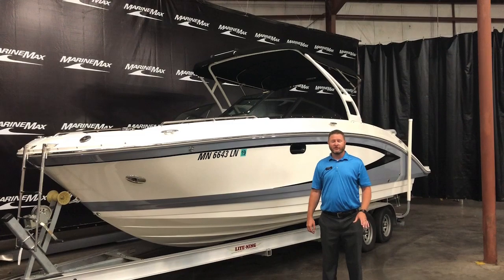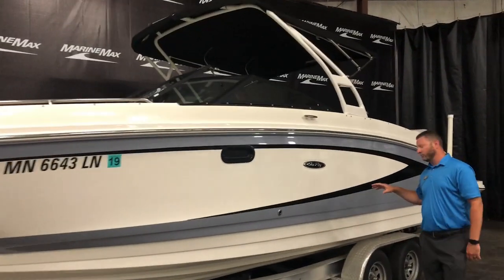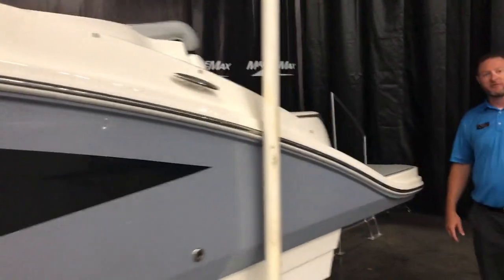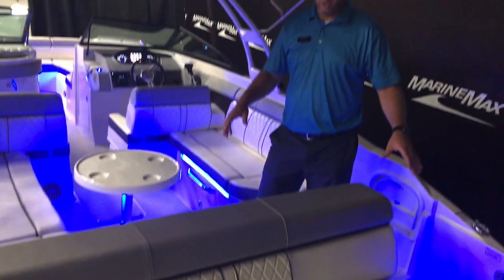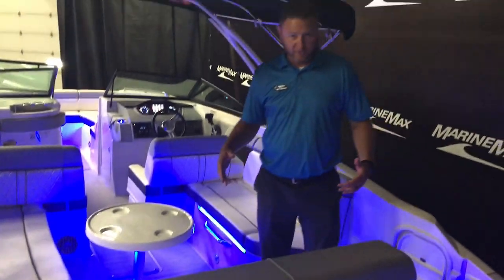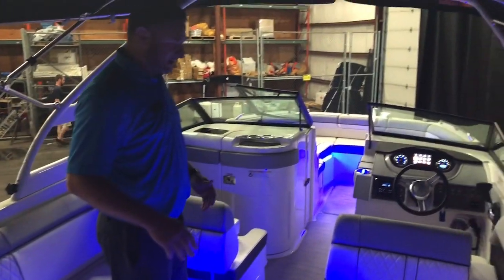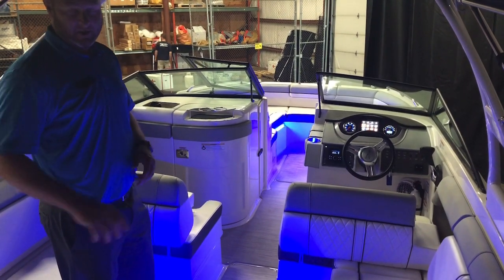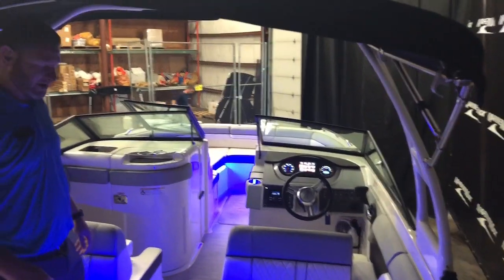2017 Sea Ray SDX 270 for sale at MarineMax Rogers Minnesota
2017 Sea Ray SDX 270 for sale at MarineMax Rogers Minnesota